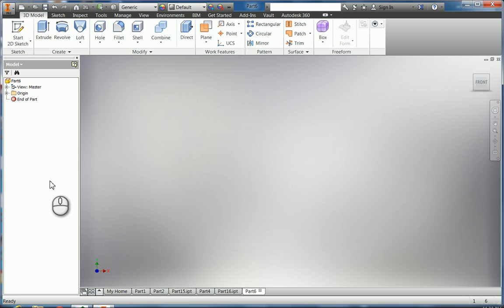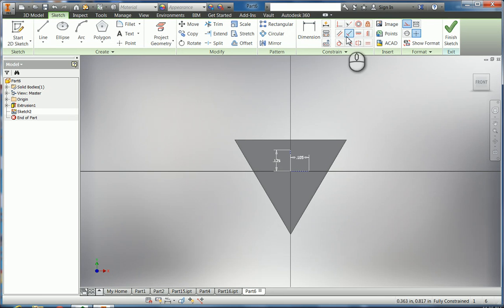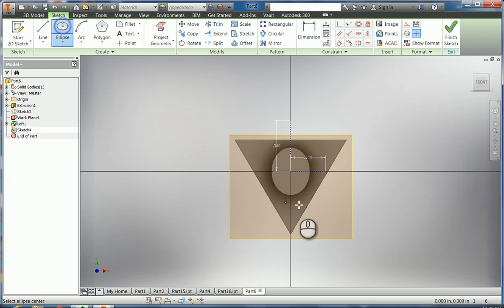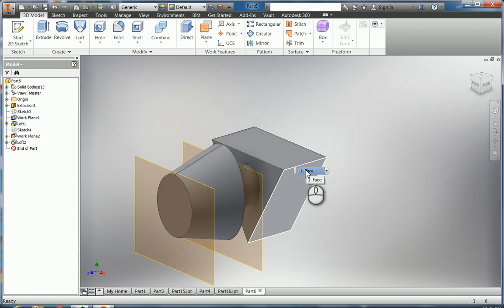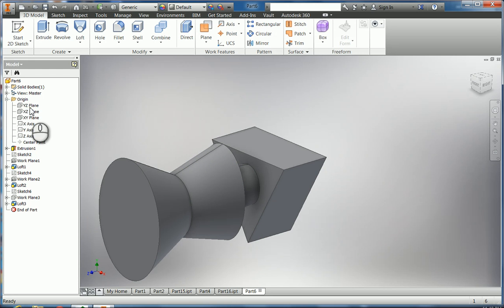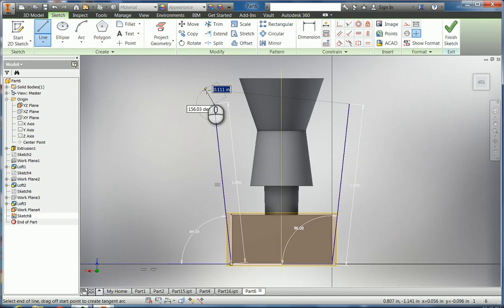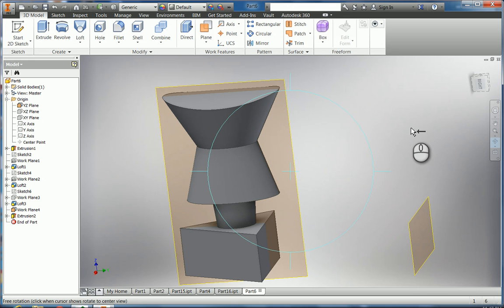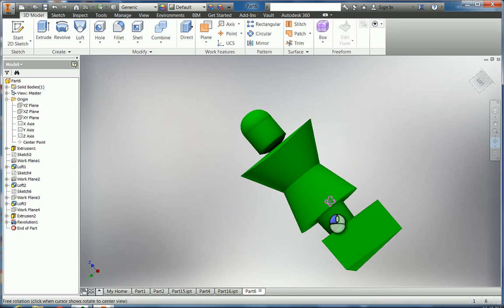Part 16 The Girl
We practiced lofting, projecting geometry, and an intersect extrusion.